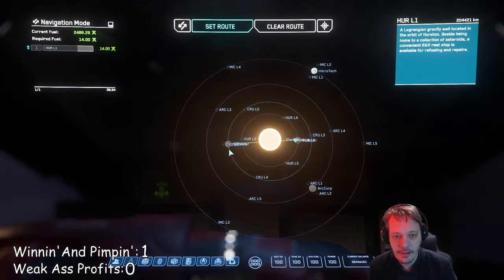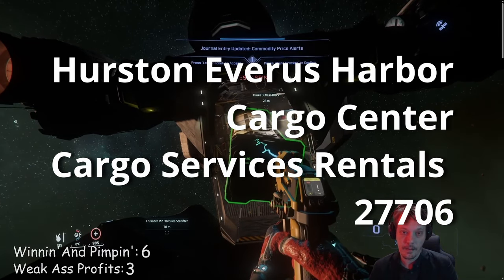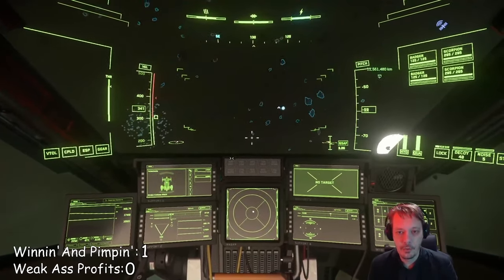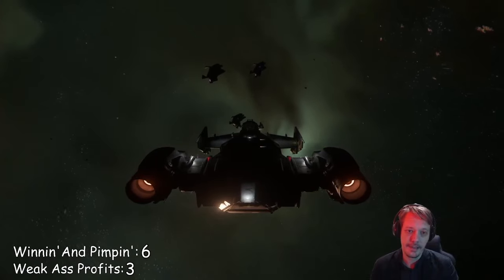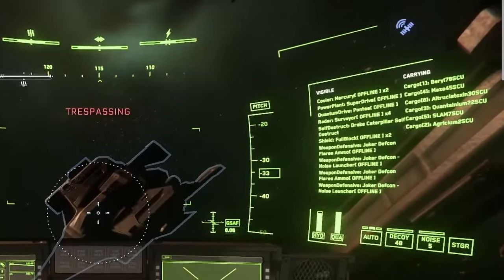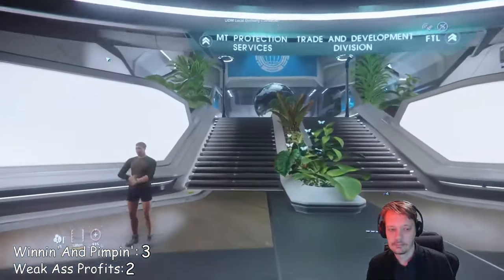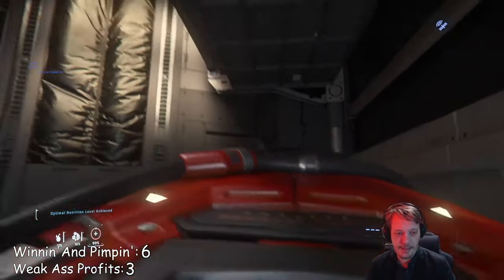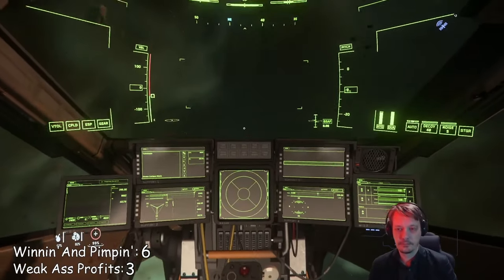How to make millions in Star Citizen 3.20